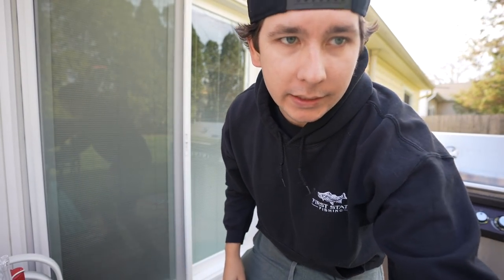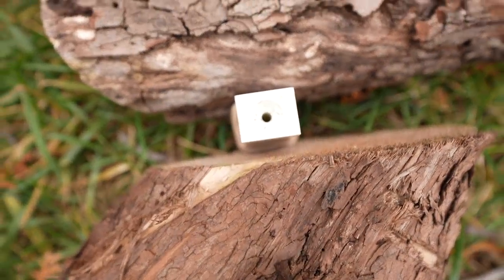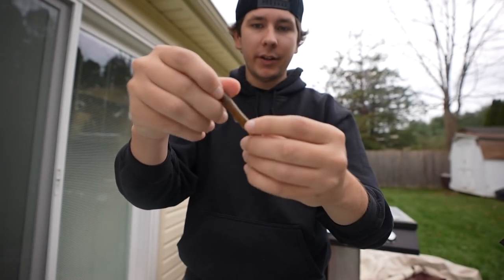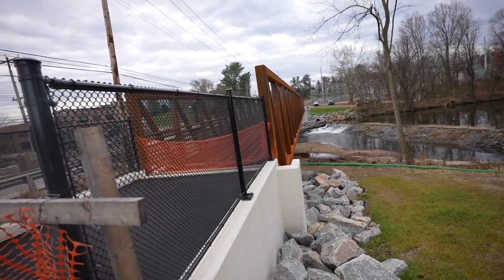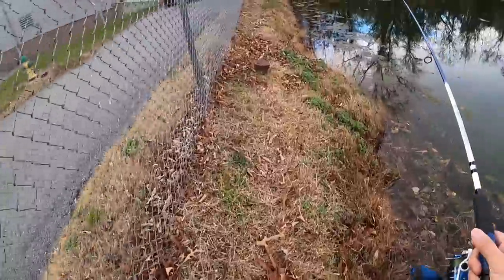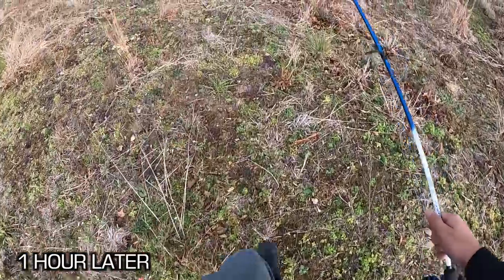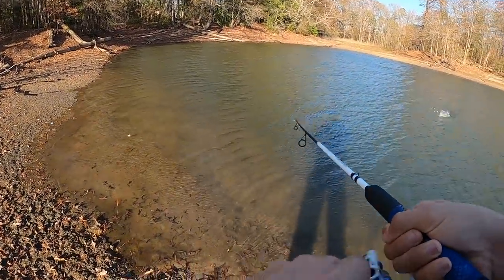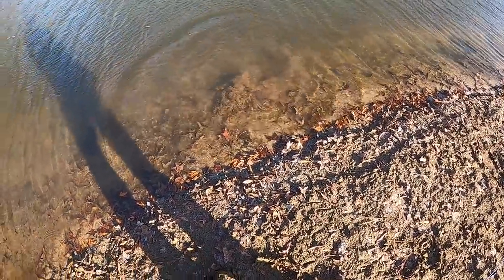I Made the WORLD'S FIRST 24k Gold Fishing Lure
I made my own fishing lures for the first time ever! In this fishing challenge, I take you guys with me to go fishing at some ponds after we create our own fishing lures! I made the (possibly) world's first 24k gold fishing lure. Will it be able to catch fish? Can Chef FirstState cook up some fishing lures? I did not expect for it to go like this...

Let me know if you guys like these fishing lure making videos and if you'd like to see more like this!

Film/Edit Equipment:
-GoPro

tight lines